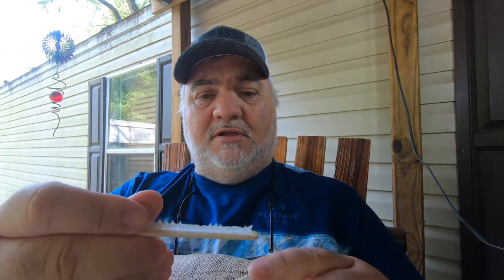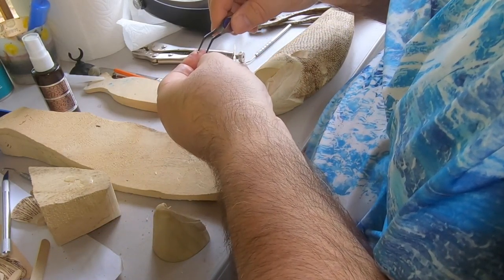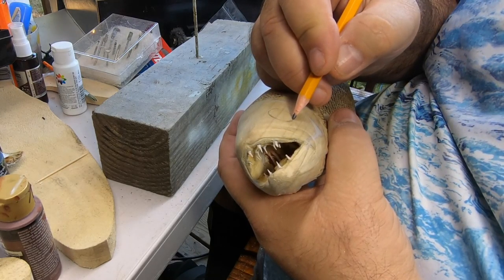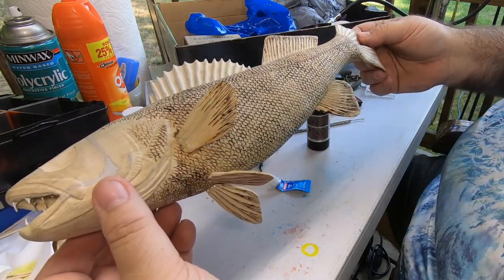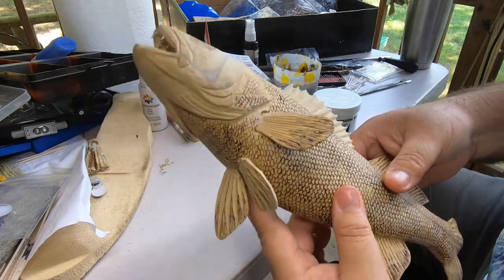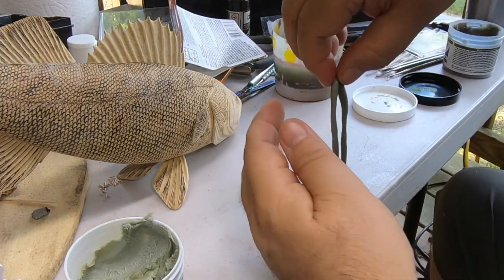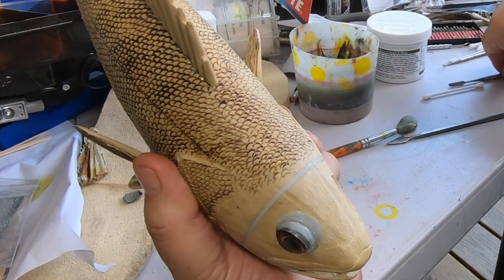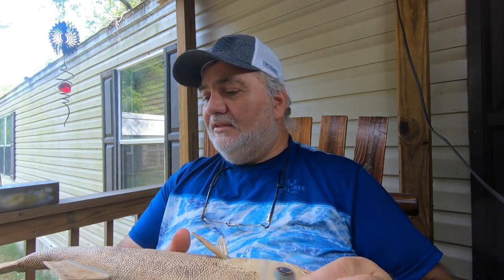Wood Carving a Walleye, Part 5 Mounting Eyes and Fins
In this Part 5 video Ill be Mounting the Eyes and Fins

After this walleye I think I want to possibly attempt a black crappie.
Who knows from then on. At some point (maybe this fall)  I want to carve a white tailed deer.